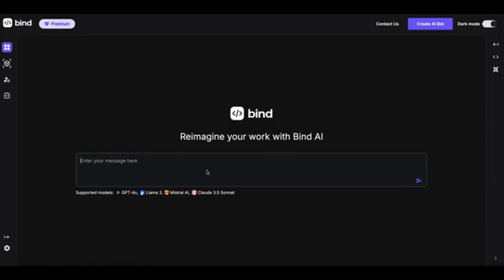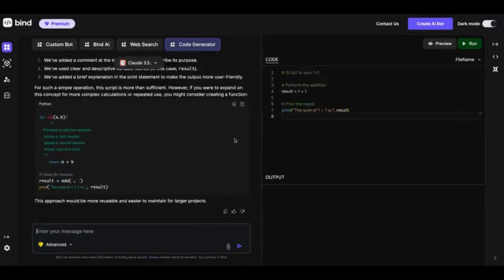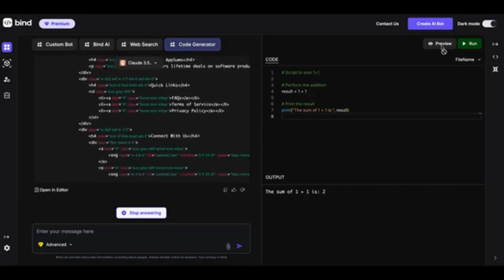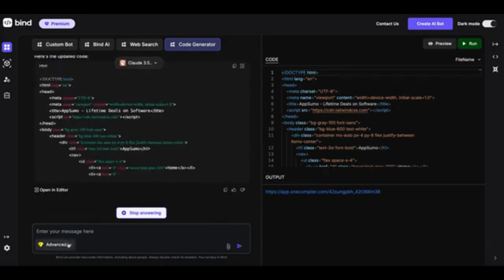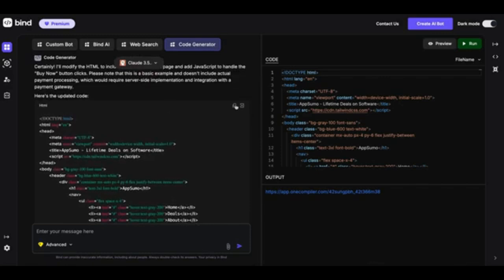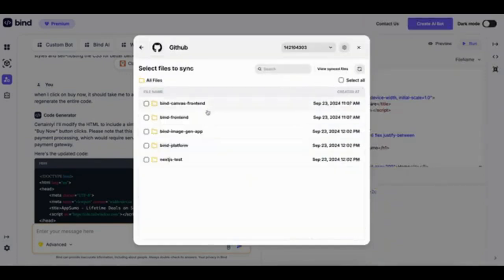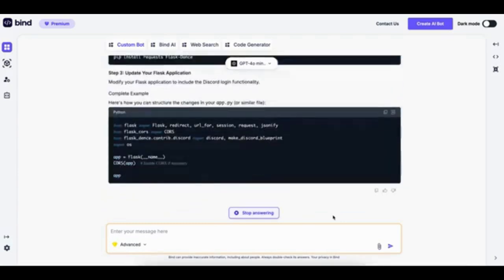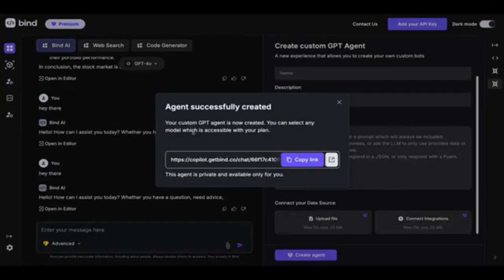Bind AI Appsumo Deal: EXPOSED Is it Worth the Hype?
Get Bind AI Appsumo Lifetime Deal and Review with 10% OFF Bind AI is an AI copilot leveraging advanced models to generate code, create landing pages, and write whatever you need.